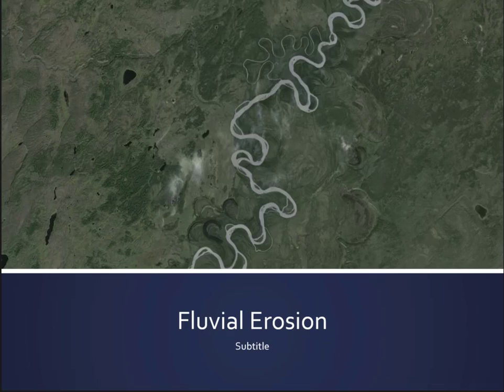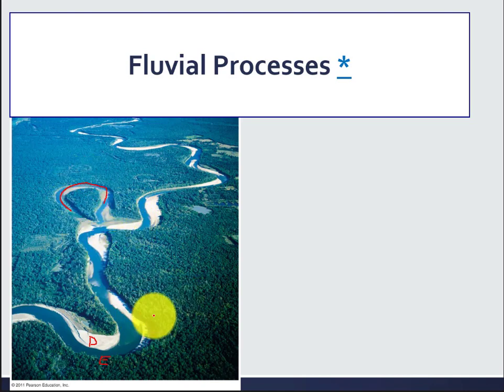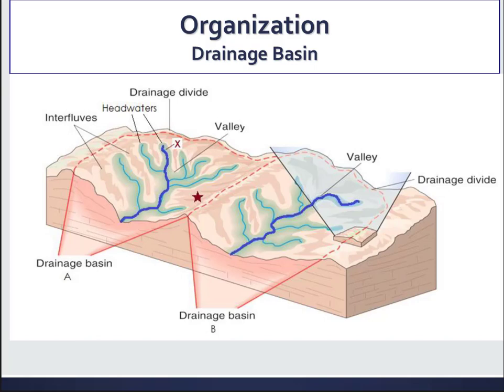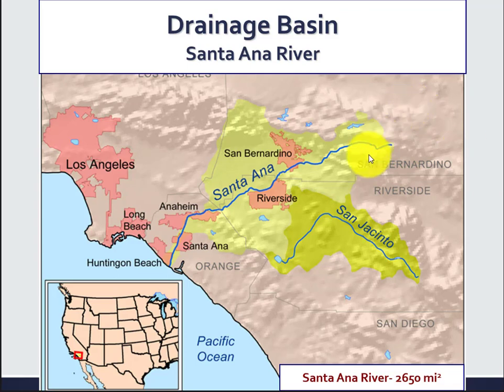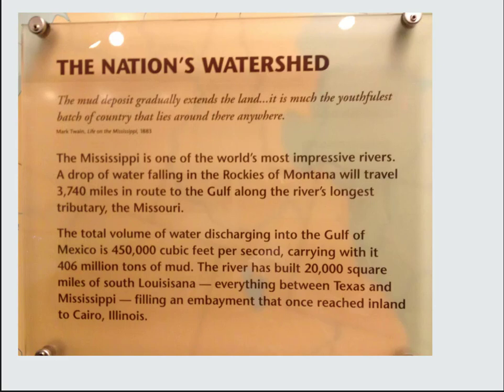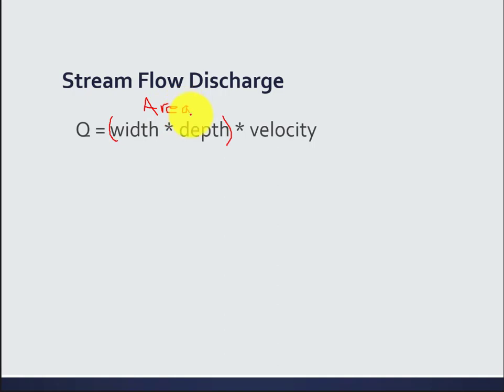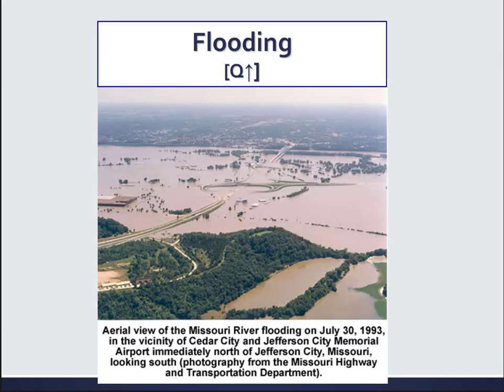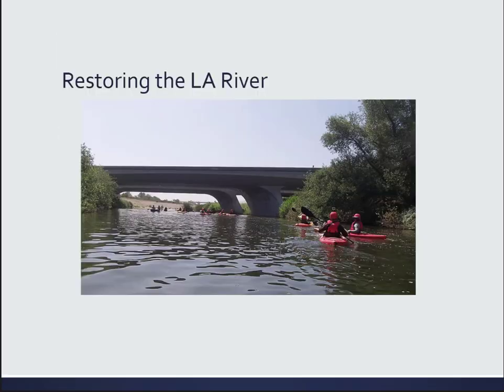Fluvial Processes Part 1